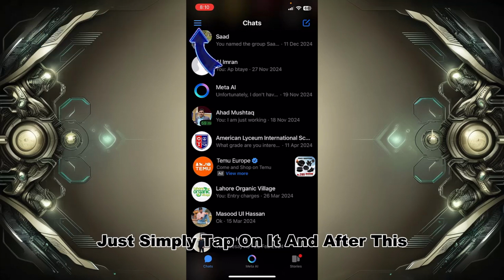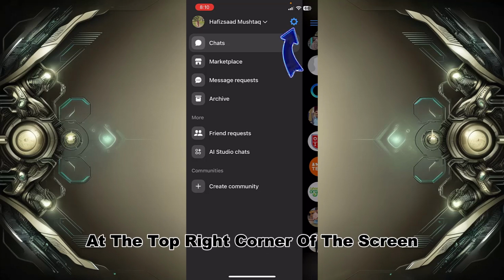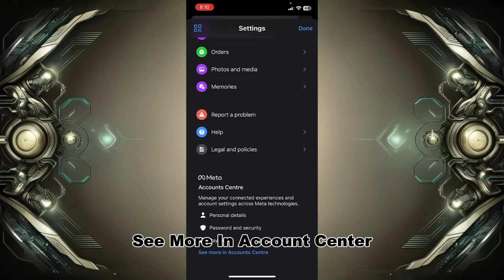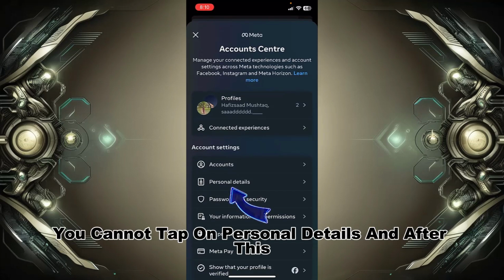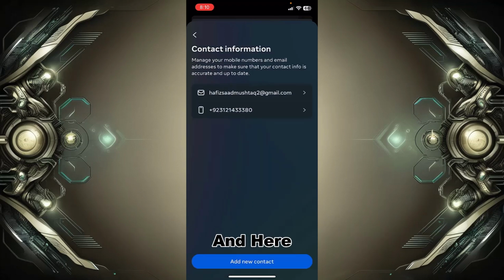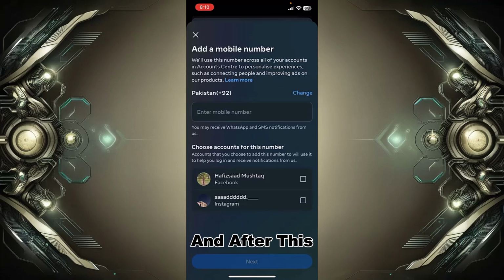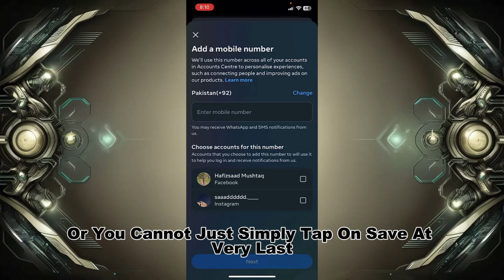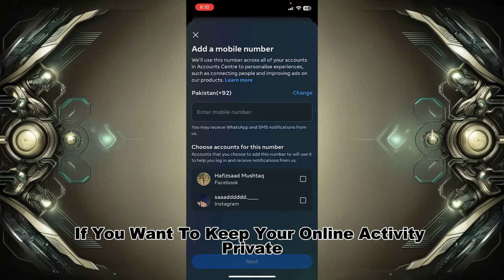How To Add Phone Number On Messenger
In today's video we will learn How To Add Phone Number On Messenger. Are you facing issues with your favorite apps or software? You’re in the right place! On this channel, I provide clear, step-by-step solutions to help you solve technical problems, troubleshoot errors, and optimize your apps and software. Whether it's installation issues, compatibility problems, or performance tweaks, I break down complex tech concepts into easy-to-follow guides.